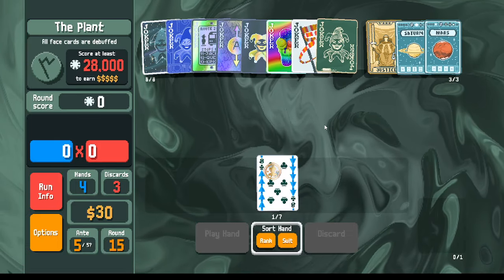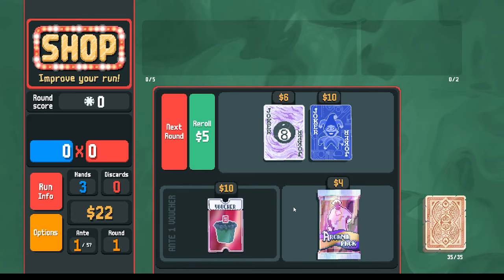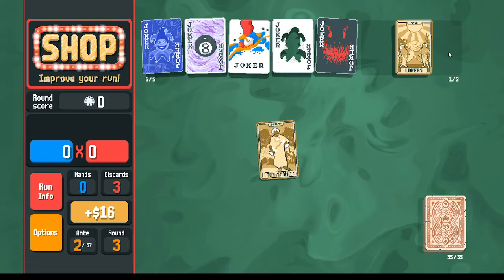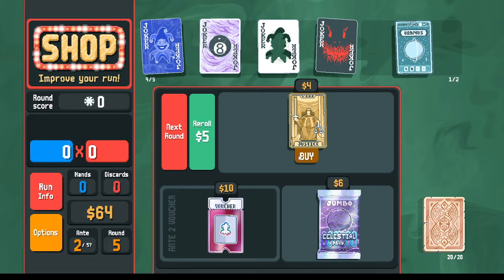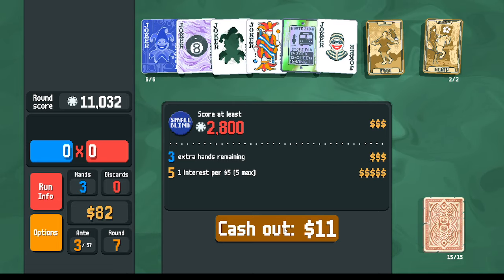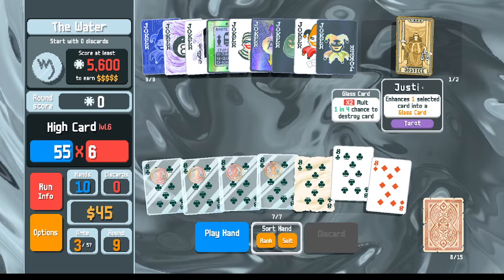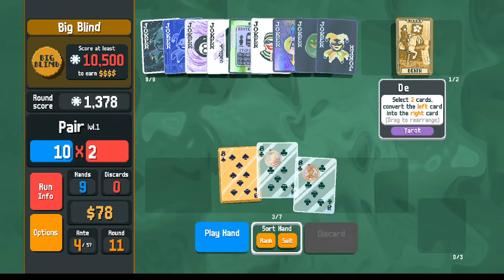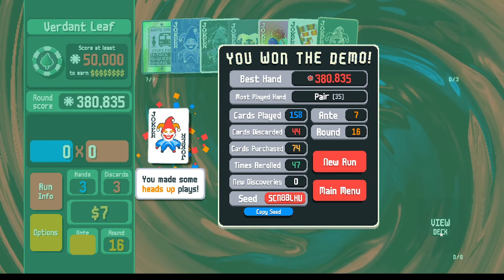Win with No Cards in deck (100% card removal) | Balatro Demo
Seed: SCN88LHU

We remove 100% of the cards from our deck, and then we go on to win at the same time as having no cards in our deck.

In this video, I walk you through the routing for this challenge run. If you want just the gameplay footage without the commentary (much shorter), I did a similar run here (using a seed the Dev gave us):